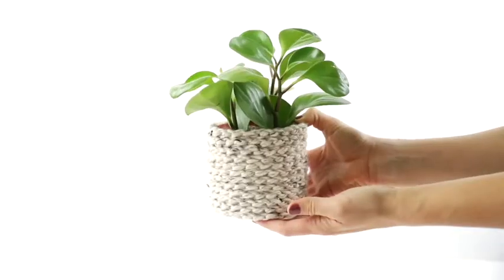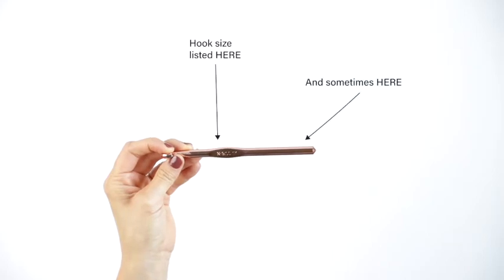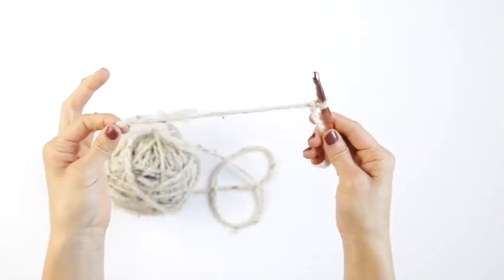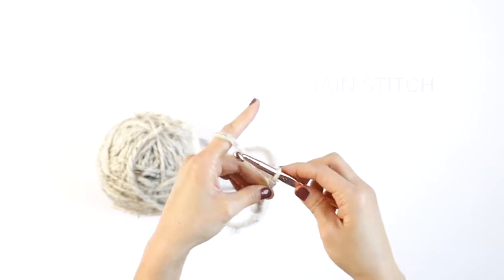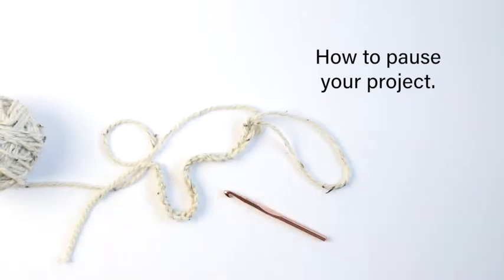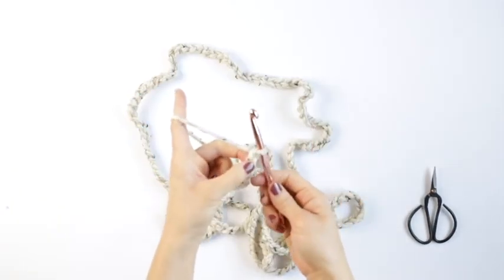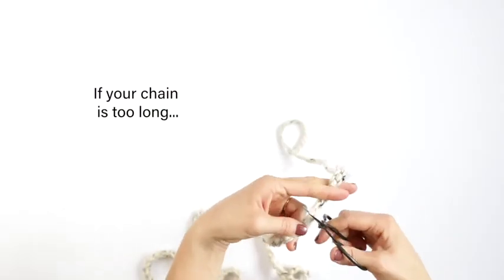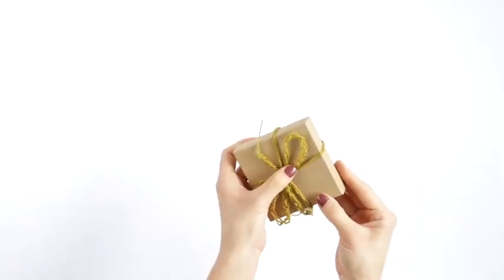Crochet Basics: Learn How To Chain Stitch!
Learn how to chain stitch and then turn it into a cute plant cozy!

The post includes:
- more information about how to get started
- yarn and hook guides
- information on how to read crochet patterns
- links to more beginner crochet tutorials